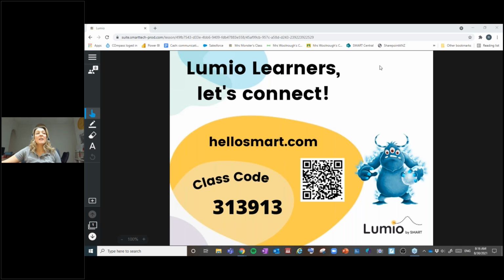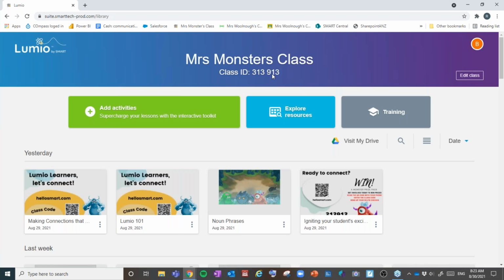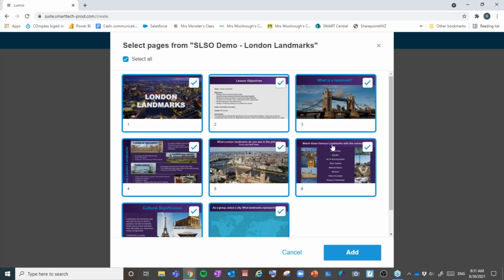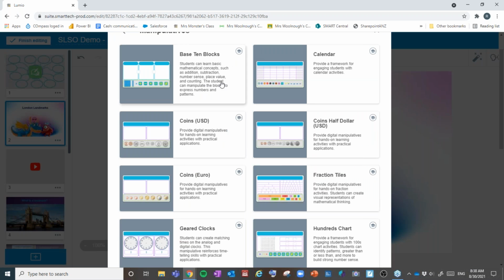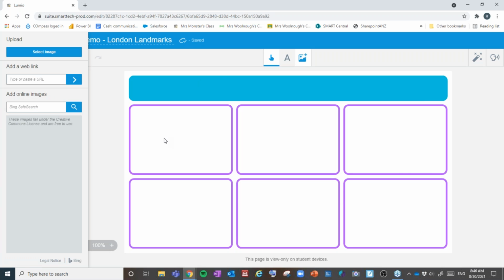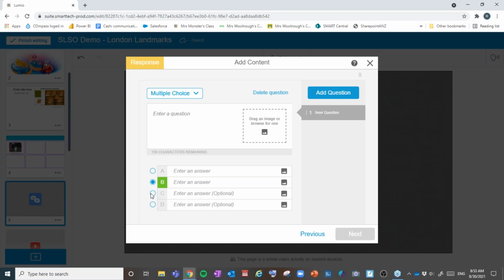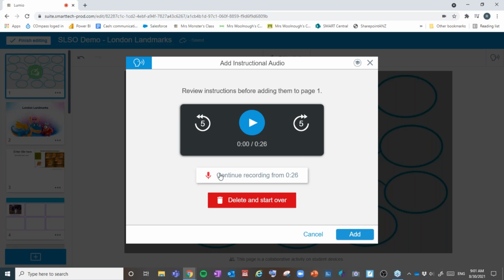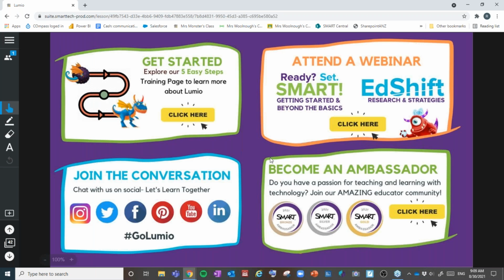Lumio 101 (live session Monday 30 August 2021)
You have seen it in action and have asked for more! Back by popular demand, Lumio 101.